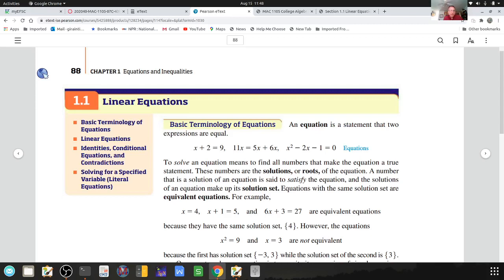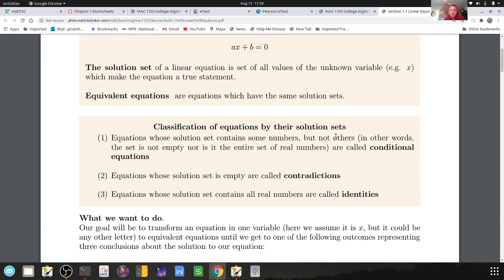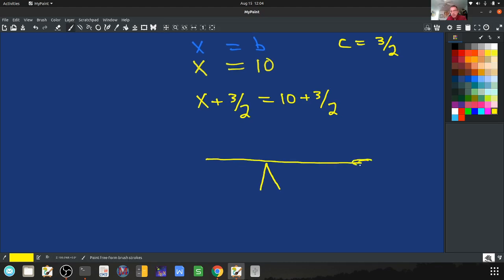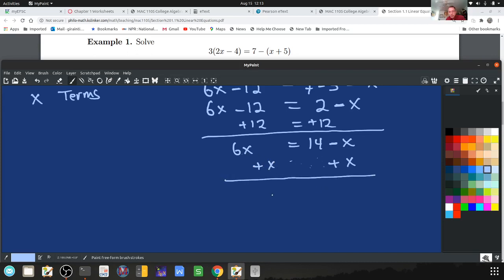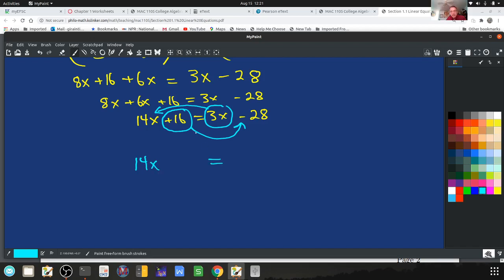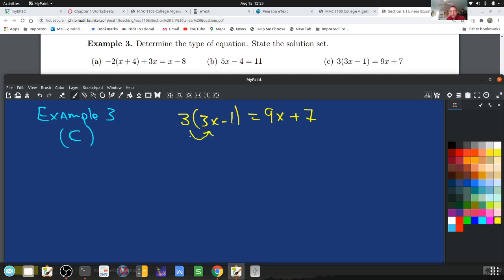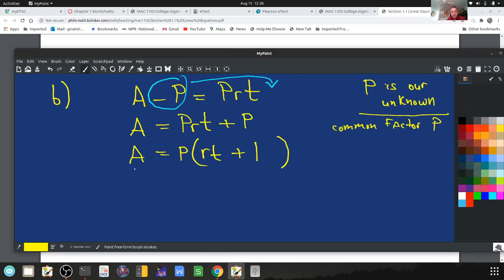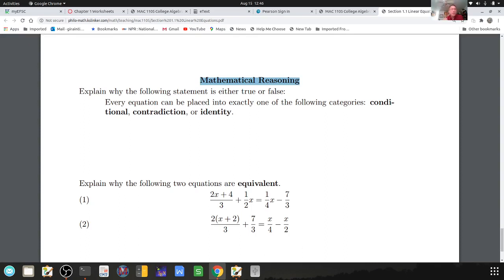College Algebra Linear Equations Chapter 1 secton 1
(example 1) 23:00
(example 2) 29:00
(example 3) 36:00
(example 4) 45:00
(example 5) 51:00
(mathematical reasoning) 54:20